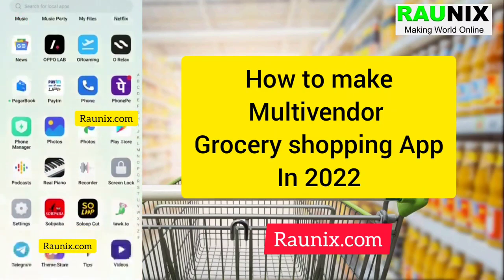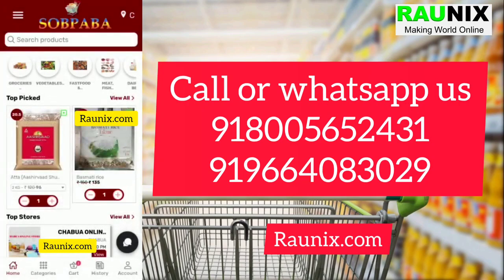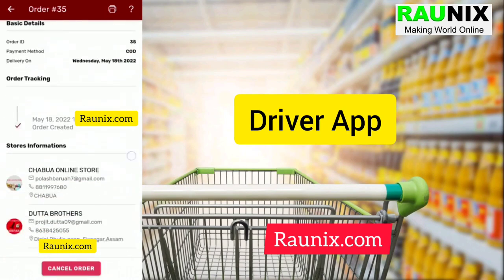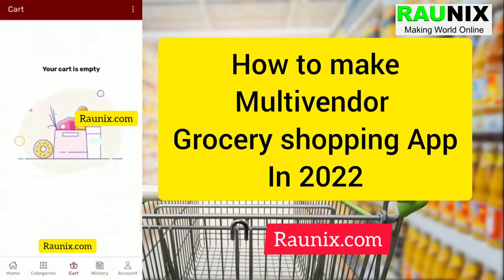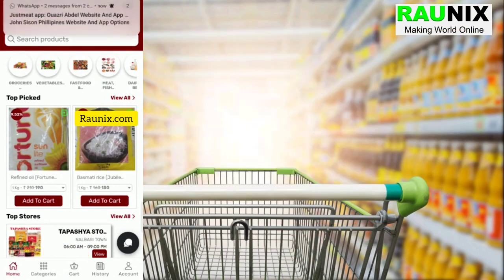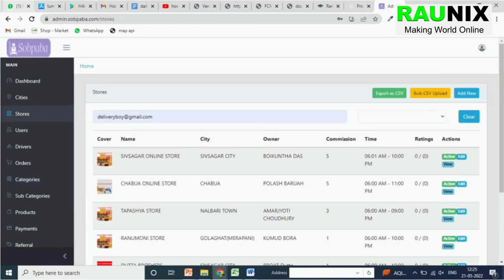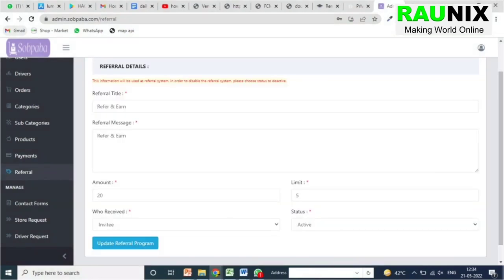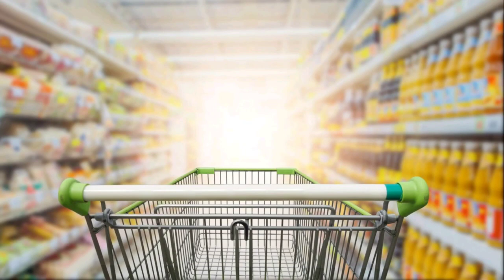How to make app like blinkit | Make multi vendor grocery app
How to make app like bigbasket
make multivendor app

grofers clone,
grofers clone app,
how to make app like grofers,
ready made grocery app,
grofers app clone,
app like grofers,
make app like grofers,
build app like grofers,
create app like grofers,
grocery app builder,
white label grocery app
grocery app like grofers
blinkit clone,app like blinkit
build app like blinkit
grofers clone app development
grofers like app
grofers clone demo
how does grofers work
how much does it cost to build app like grofers
raunix
multi vendor website
how to make multi vendor ecommerce app
how to make multi vendor ecommerce website
how to build multivendor food delivery app
food delivery app with admin panel
food delivery app with live tracking
how to develop a grocery app
how to build a multivendor food delivery app
grocery store start up
cost of developing multivendor food and grocery app
cost of multivendor app
Multi store website

Grocery Mart
How to Grocery Shop Fast and Smart
Easy Grocery Shopping
Make Multi Store
Multi Vendor and Single Vendor Mobile App From Home